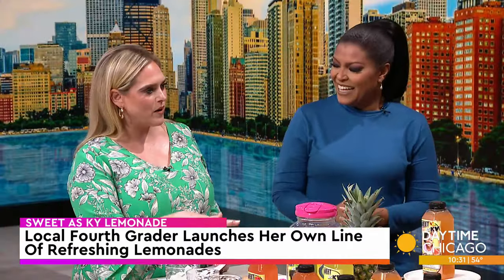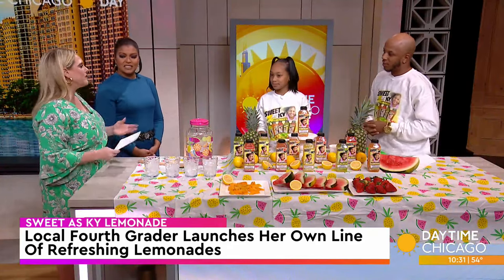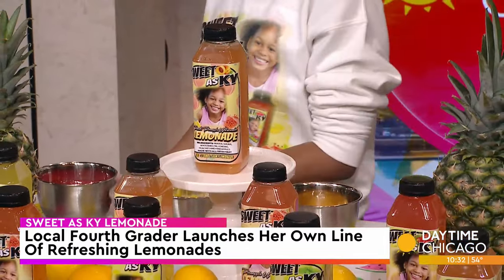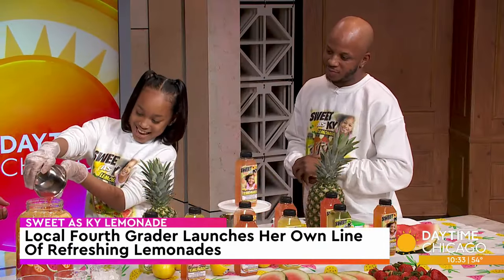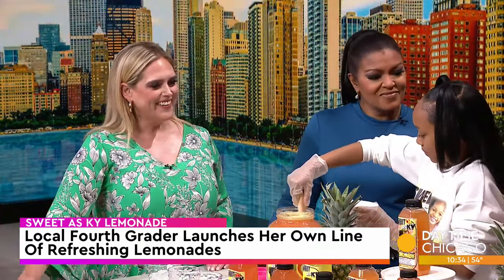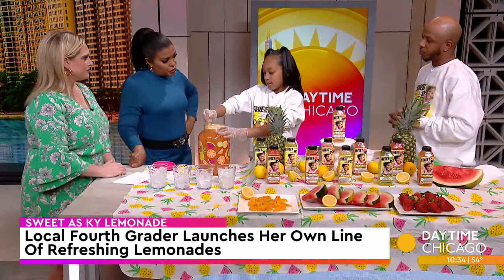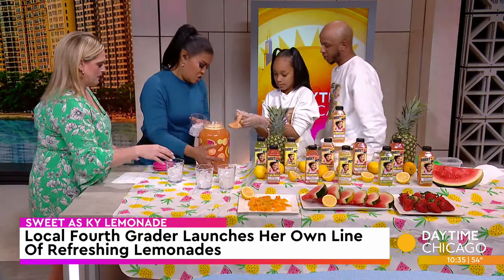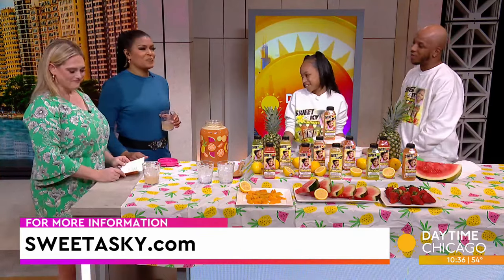Sweet as Ky: Local Fourth Grader Launches Her Own Line Of Refreshing Lemonades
Sweet as Ky Lemonade was created by local fourth grader, Kylee Richardson who started her own business at the age of 8.

Now 10 years old, Kylee joined us along with her dad Kevin Richardson with more on her line of lemonades.